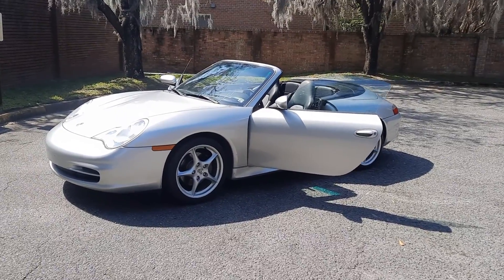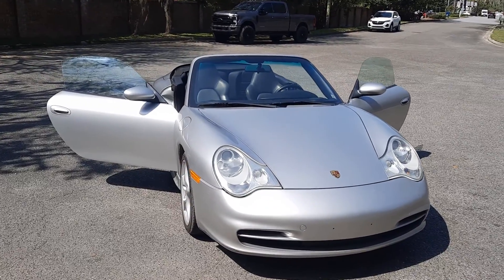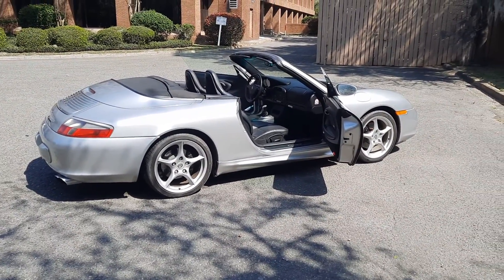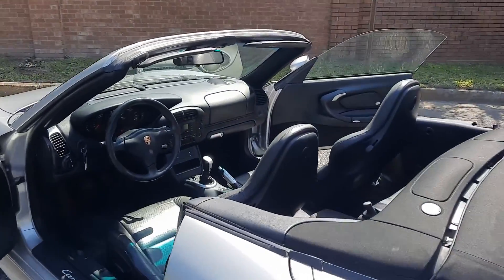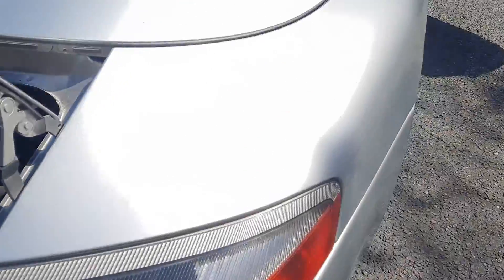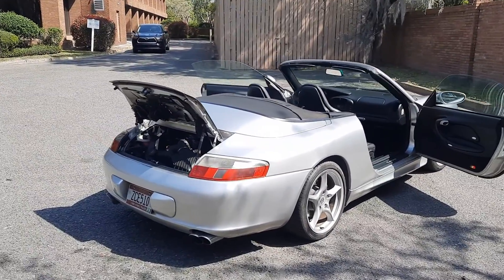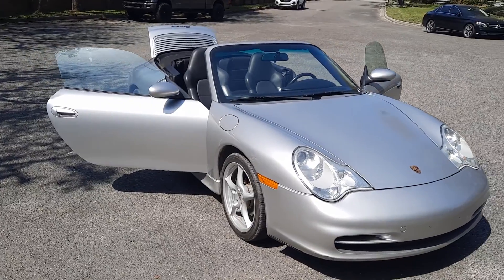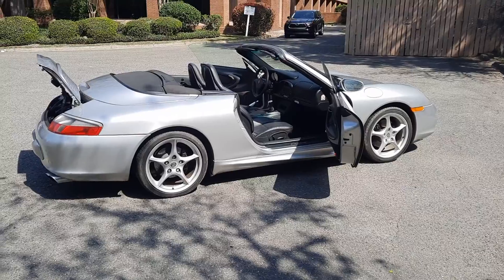March 29, 2022